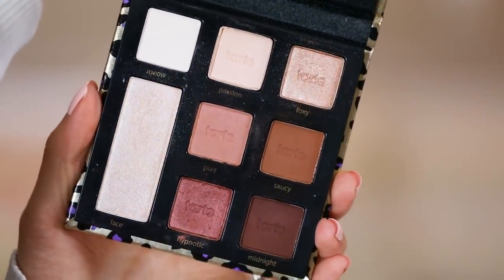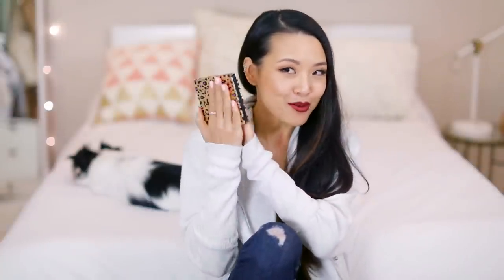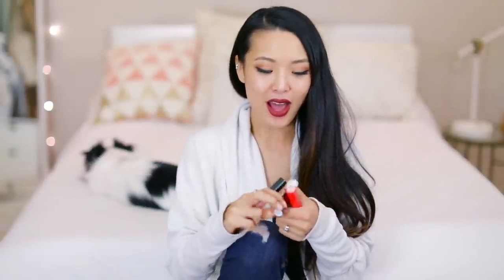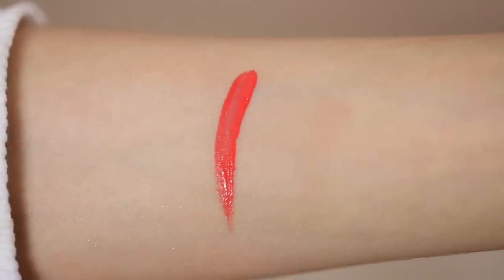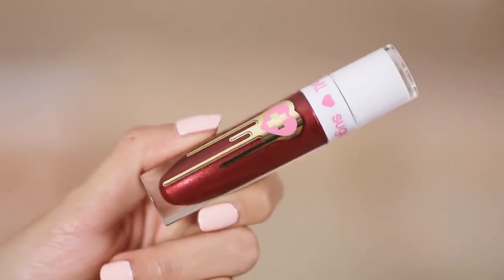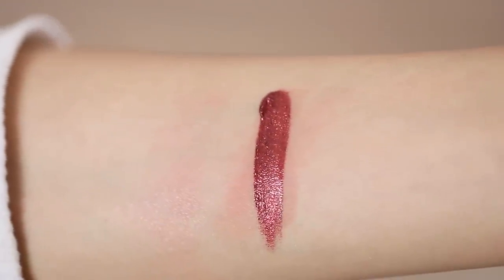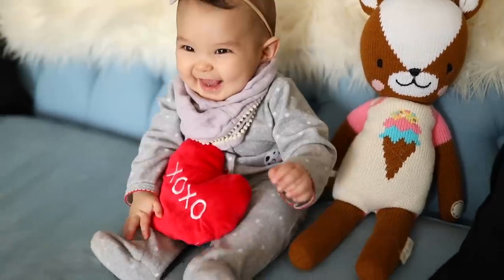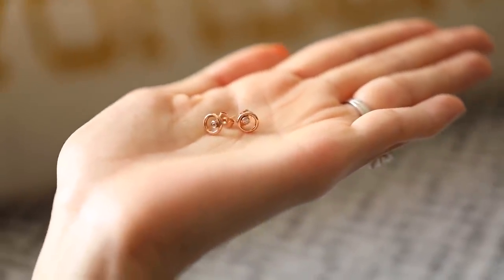|| JANUARY 2017 FAVORITES ||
It's a new year and a new favorites video! In addition to beauty, this time I included a little peek at my trip to Kansas plus an Aria Valentine's snippet. :) Hope you guys are having an amazing start to 2017!

*I was told these would ship for Valentine's Day if you order by 2/9/17. I saw on the site it says they ship Feb 21st but I will double check with them on this!

Too Faced Creamy Peach Oil Lip Gloss in Tickle-Me-Peach

Make Up For Ever Artist Matte Liquid Lipstick in 101

*The initial batch made to ship in time for Valentine's Day is sold out, so any further batches go ship closer to  Feb 21st, though Mejuri said they would try to get them out ASAP!

similar pink brogues...

Because I know people will ask, I wanted to include what was on Aria!

Bib & Bow are from Kishu Baby (this is the set but you can buy the bibs separately from the bows)

Her knit stuffed deer is from Cuddle & Kind. Their stuff is SO CUTE plus each doll purchased feeds 10 meals to children in need